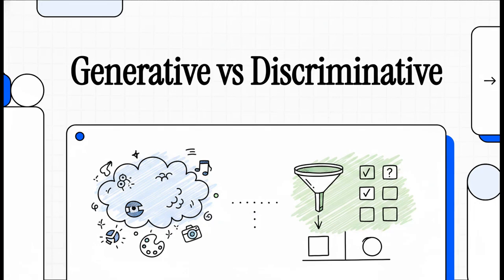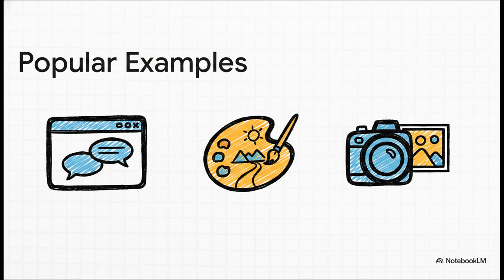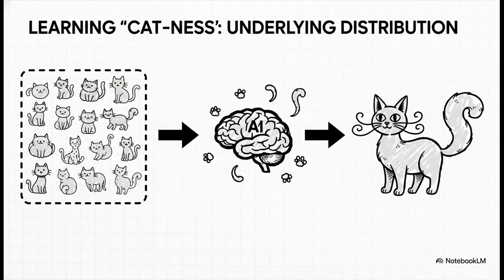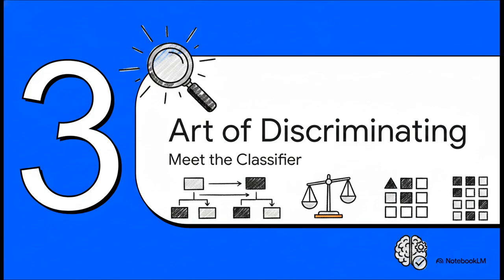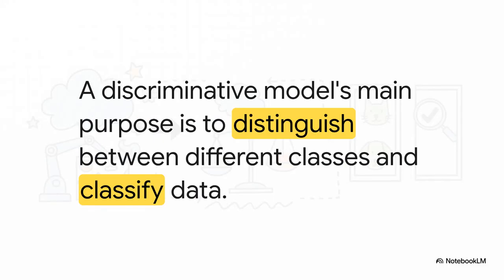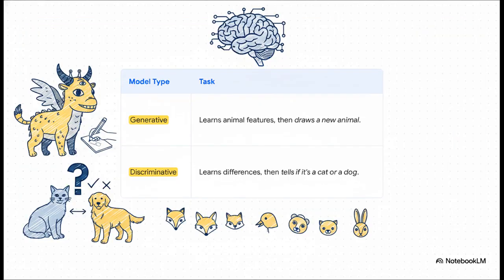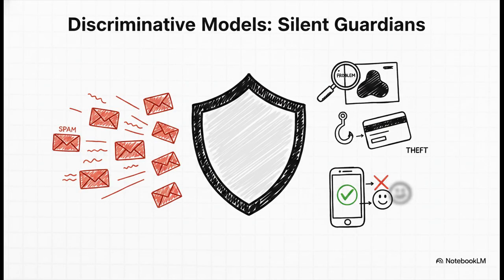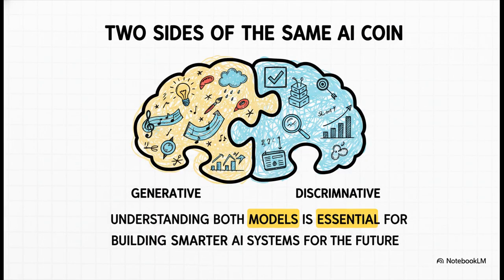1. Introduction to Generative AI | Generative AI vs Discriminative AI | Core Concepts Explained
Welcome to this in-depth lecture on Introduction to Generative AI and the key differences between Generative AI and Discriminative AI—two foundational paradigms shaping modern Artificial Intelligence.

In this video, you will gain a clear and intuitive understanding of how AI systems learn, think, and make decisions. Whether you're a beginner or an advanced learner, this session will help you build strong conceptual clarity—essential for mastering Machine Learning, Deep Learning, and NLP.

🔍 What You Will Learn in This Video:

✅ What is Generative Artificial Intelligence?

How AI models generate new data (text, images, audio, etc.)
Real-world examples like Chatbots, Image Generators, and Content Creation

✅ What is Discriminative AI?

How models classify, predict, and distinguish between data
Examples: spam detection, image classification, medical diagnosis

✅ Generative AI vs Discriminative AI (Core Differences):

Learning approach: probability distribution vs decision boundaries
Output: data generation vs classification/prediction
Model examples and use cases
Strengths, limitations, and practical applications

✅ Why This Comparison Matters:
Understanding this difference is crucial for:

Selecting the right AI model for your problem
Building strong foundations in Machine Learning
Advancing into Deep Learning and Generative Models

🎯 Who Should Watch This Video:

Students of AI, ML, and Data Science
Beginners starting with Artificial Intelligence
Researchers and educators
Developers exploring AI applications

🚀 Key Takeaway:
By the end of this video, you will clearly understand how Generative AI creates data and how Discriminative AI makes decisions, enabling you to confidently move toward advanced AI topics.

introduction to generative ai, generative ai vs discriminative ai, difference between generative and discriminative models, generative ai tutorial, discriminative ai explained, machine learning basics ai, deep learning introduction, ai for beginners 2026, nlp transformers basics, ai models comparison, generative vs discriminative learning, artificial intelligence lecture, ai course beginner to advanced